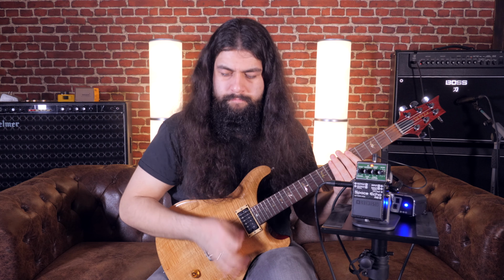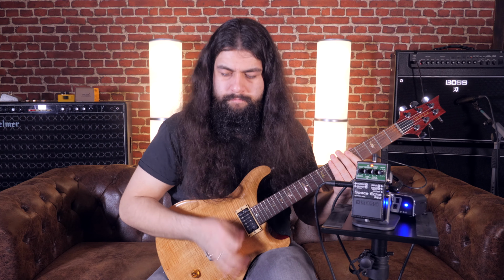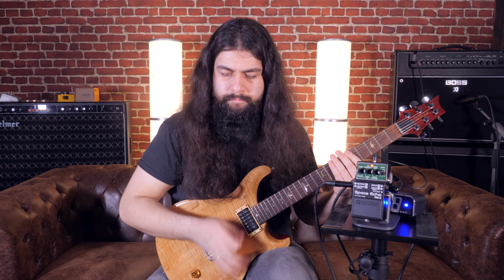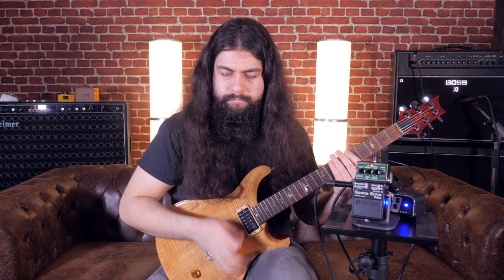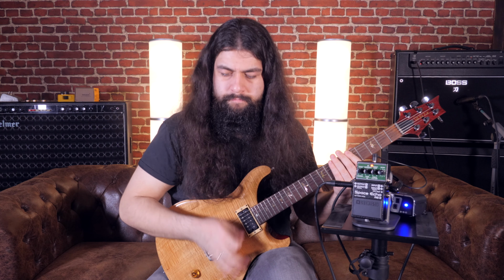BOSS RE-2 Space Echo | Roland RE-201 vibes in a compact pedal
TonePedia is all about helping you find your tone. It is the biggest guitar sound catalog in the world where you can interactively test, compare and have fun with guitar gear. All of our demos are studio recorded, using top quality equipment.